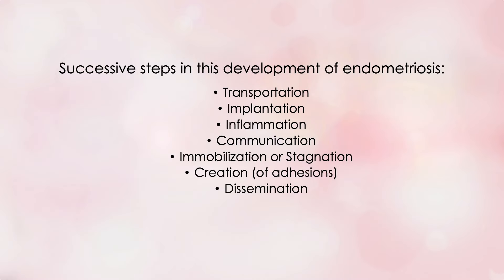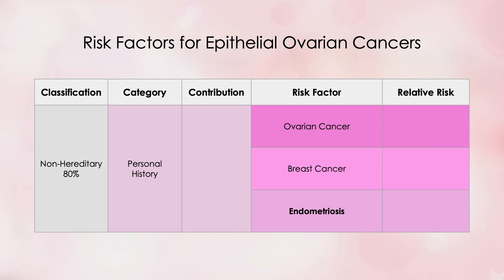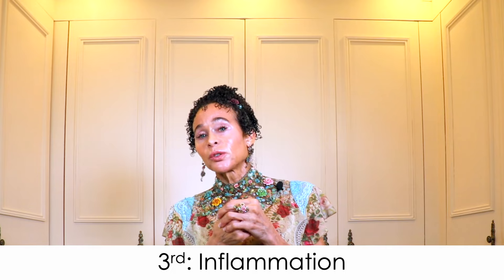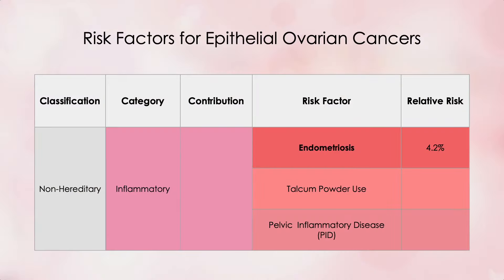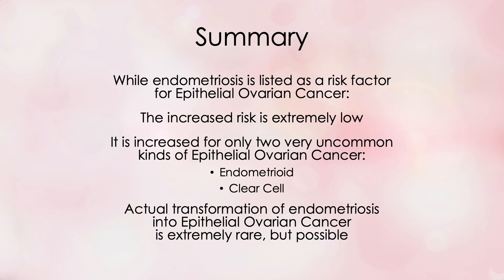431 - Does Endometriosis Become Cancer? | Menopause Taylor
Does endometriosis become cancer? This is a question many women pose. In this video tutorial, I will review endometriosis, put it into context as a risk factor for Epithelial Ovarian Cancer, and assess whether or not it can become Epithelial Ovarian Cancer. If you’re one of the women who has wondered about this, you’ll never have to wonder again.